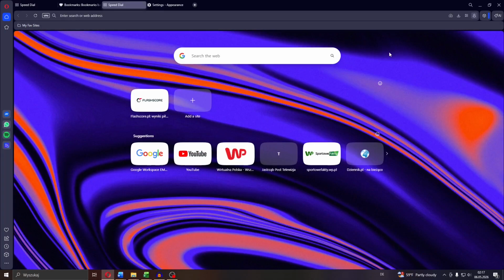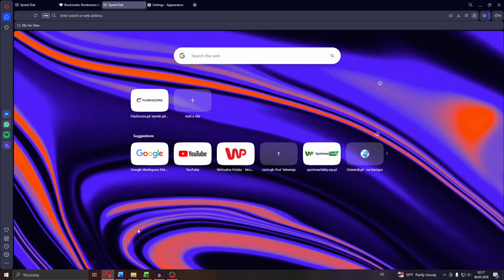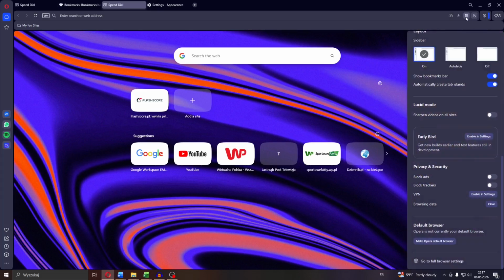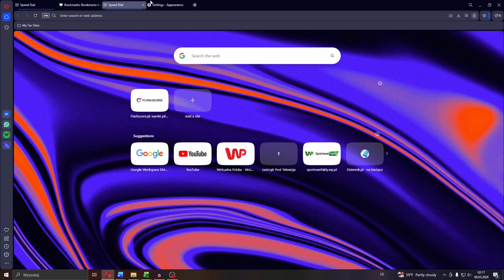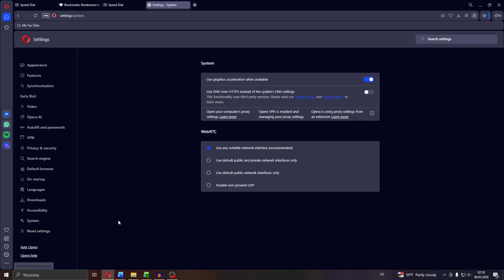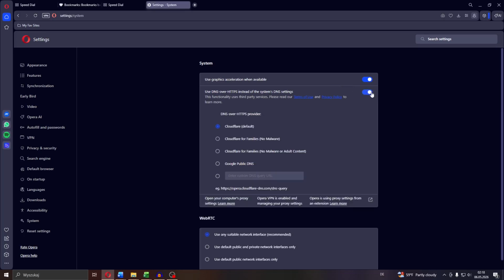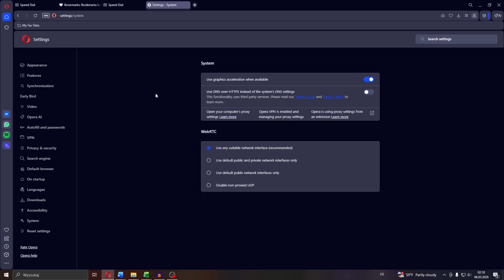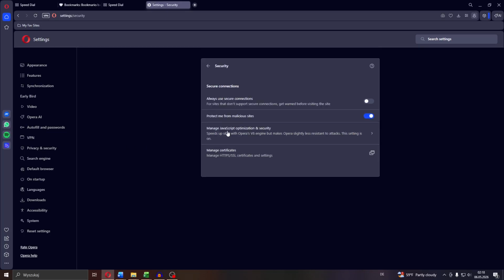How to Enable Family Friendly Filter in Opera Browser — Step by Step Opera Browser Tutorial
Learn how to enable the family friendly filter in Opera Browser for safer web browsing.

If you're interested in learning more about how to use the Opera browser you may learn how to enable the reporting site problems feature on Opera, too, in this tutorial